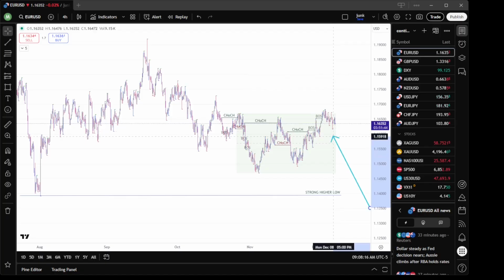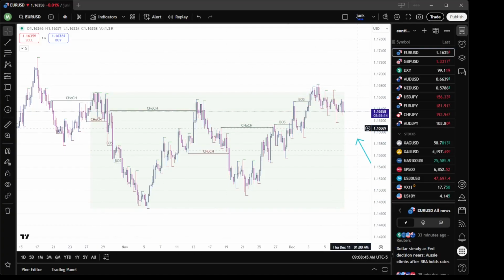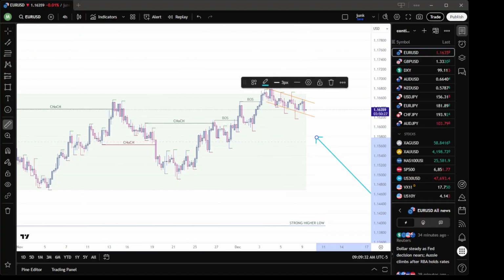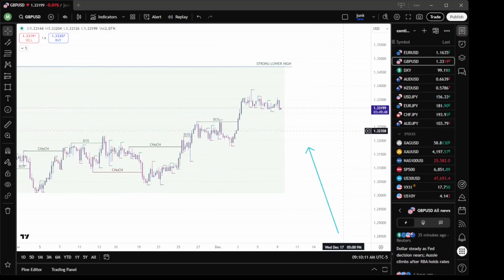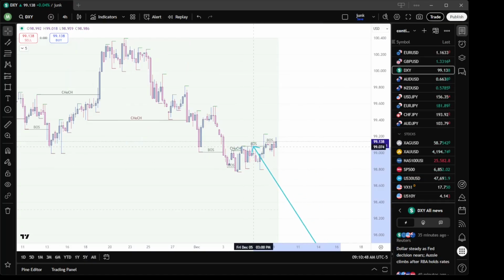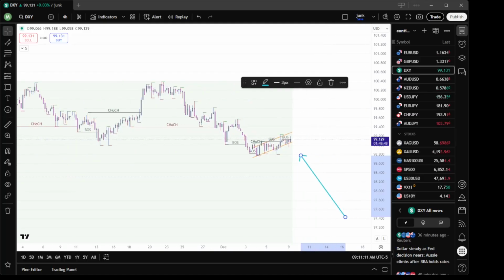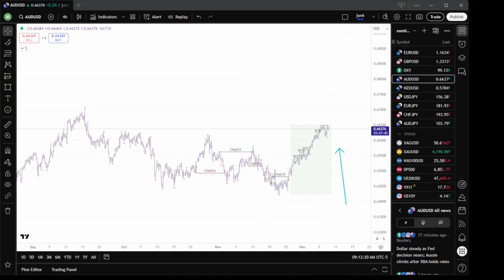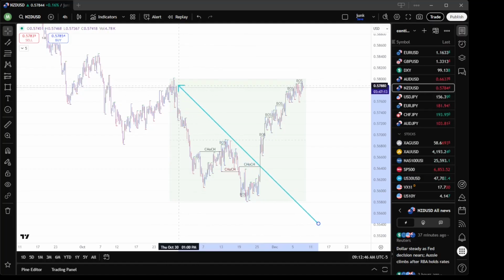Markets awaiting jobs data | Forex market analysis of DXY EUR/USD GBP/USD AUD/USD